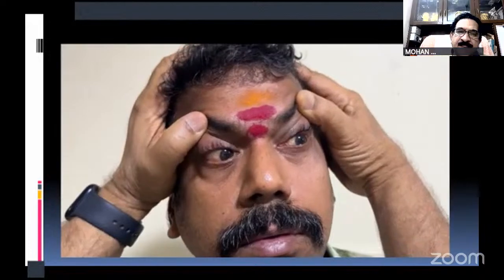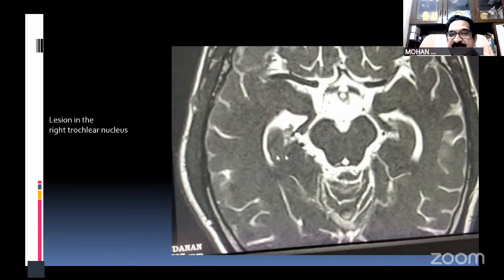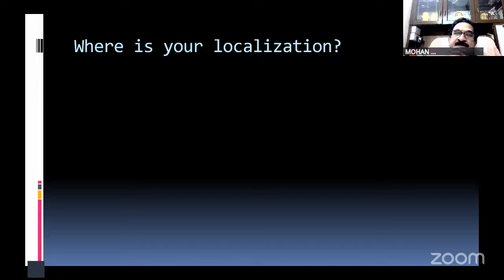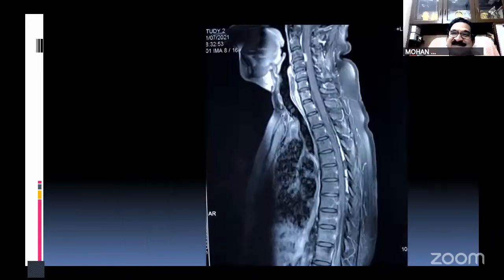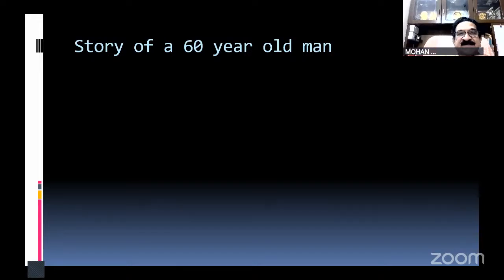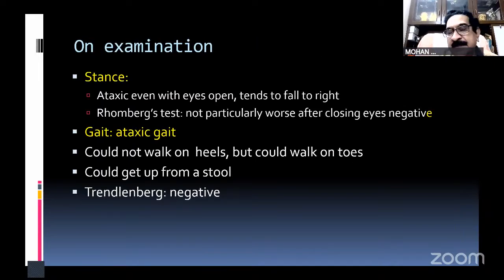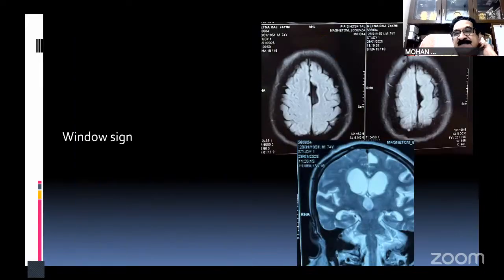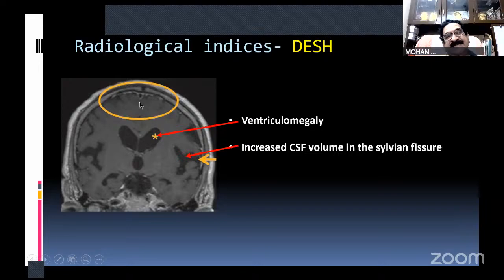FINE - Neurology Grand Rounds by Dr M Madhusudanan